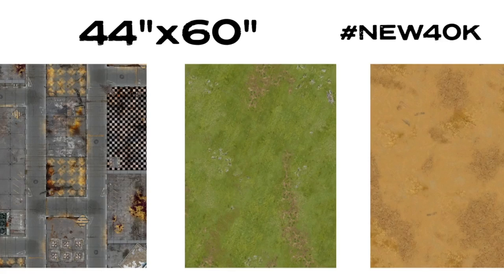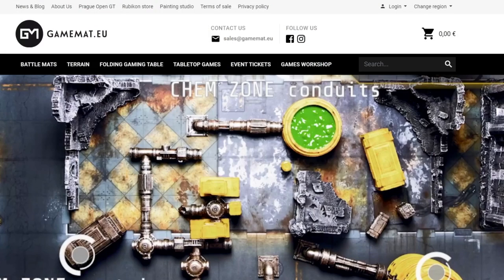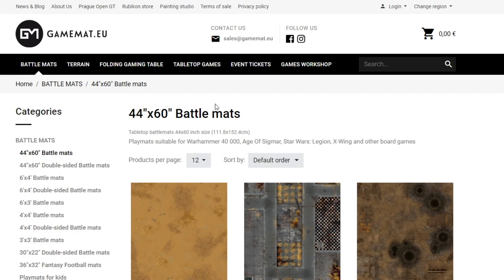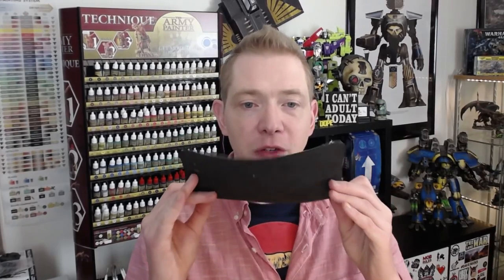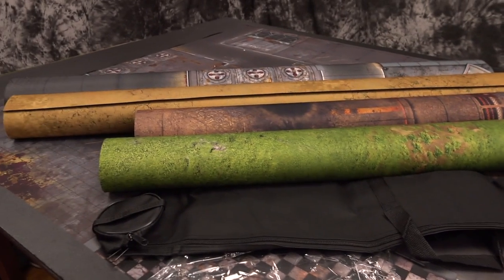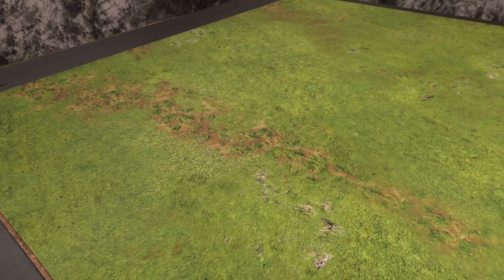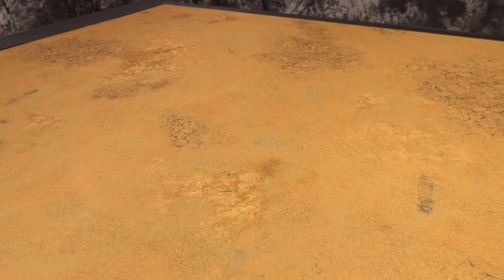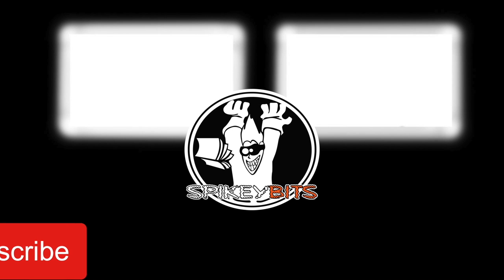44"x60" Sized Mats For Warhammer 40k: Game Mat EU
Save more time playing Warhammer 40k with these new sized mats for your games of 9th Edition! Mats provided for review and promotion.
All The Hobby Supplies I Swear By ➡️ 🔥 Hobby Table: ultrasonic model cleaner

Airbrushes & Accessories:
Tamiya Masking Tape For Miniatures:
18mm Large
10mm Medium
6mm Small

Figure Storage:
10 Adhesive Magnetic Sheets 8.5" x 11" 20 mil Magnet Peel & Stick
3 Outlet Remote to control multiple sets of lights, devices, fans etc…